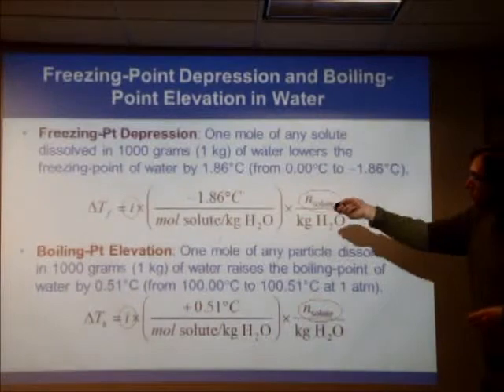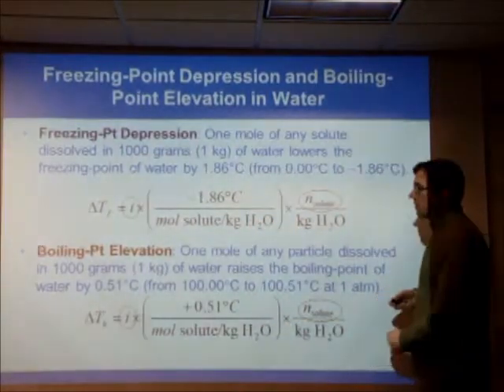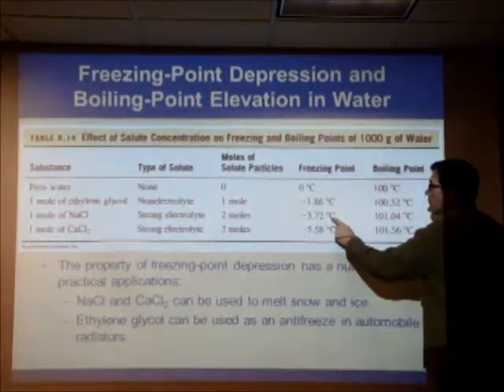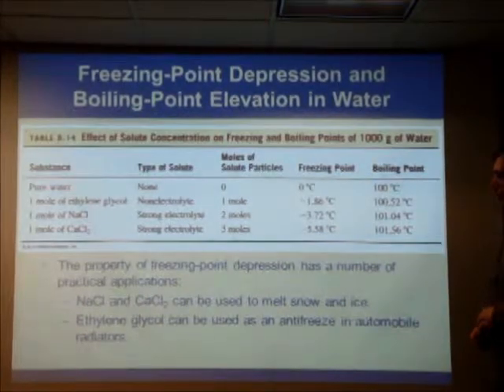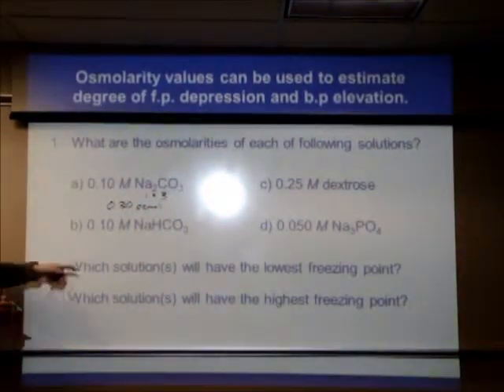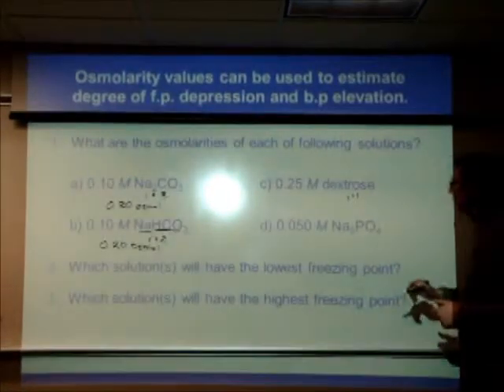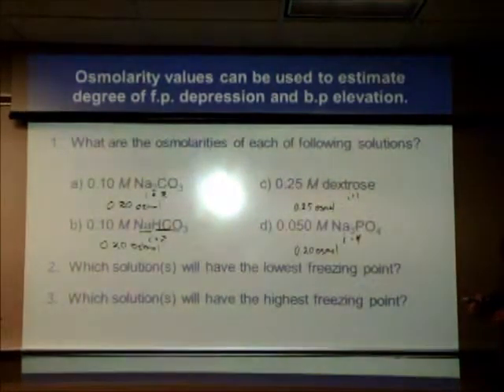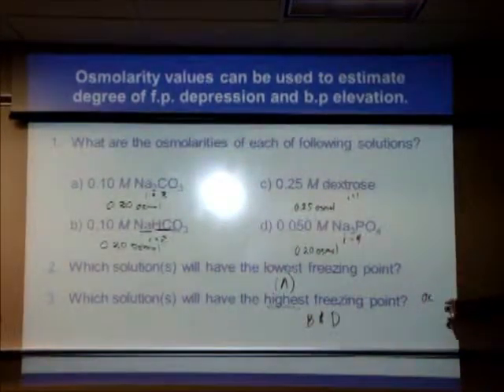NDC Solutions 3-5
Part five of the lesson.